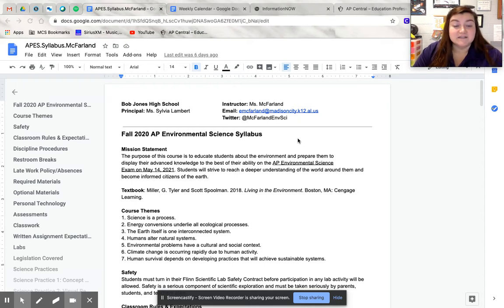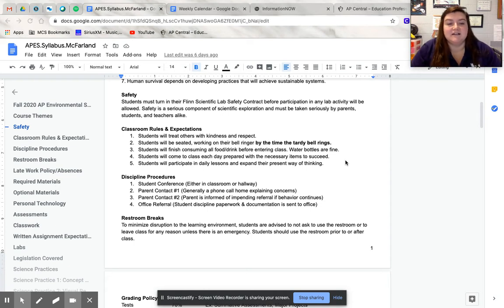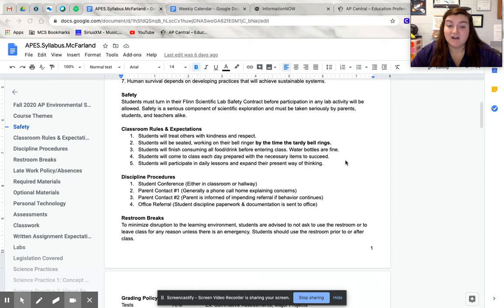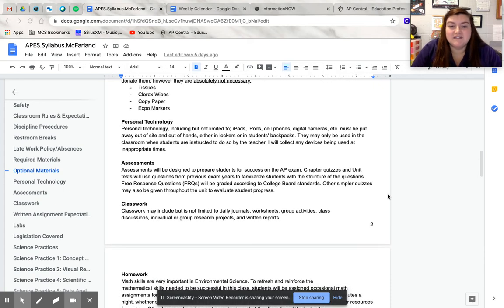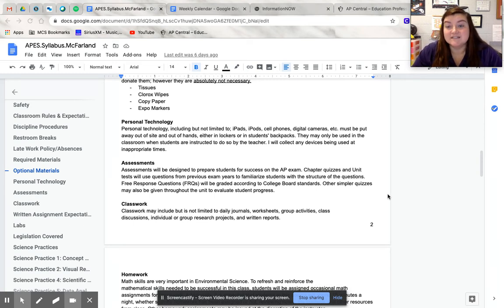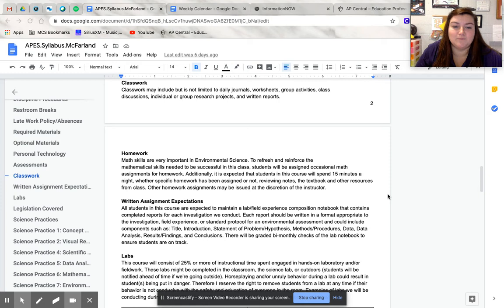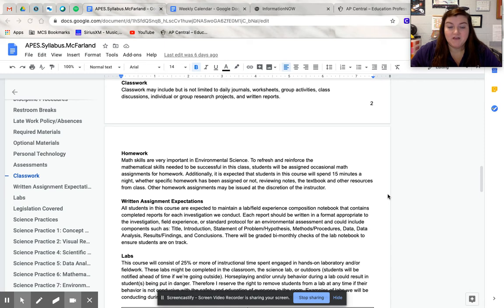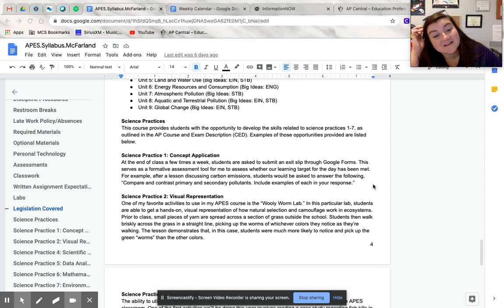Syllabus Walk Through APES